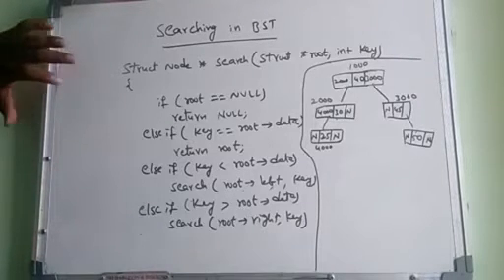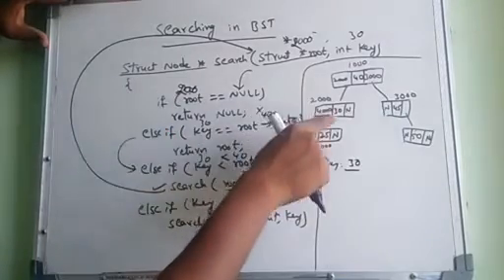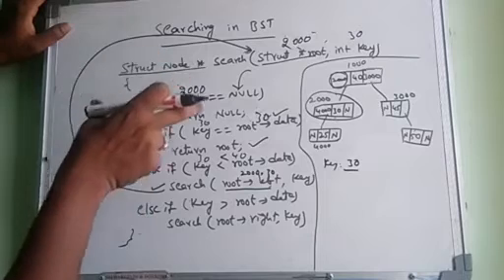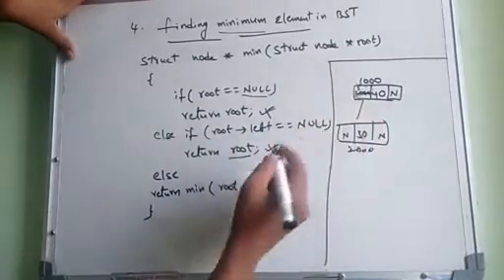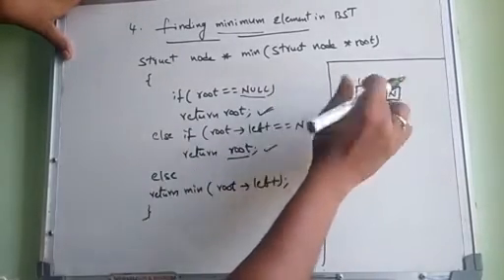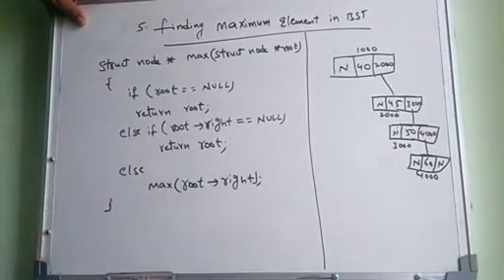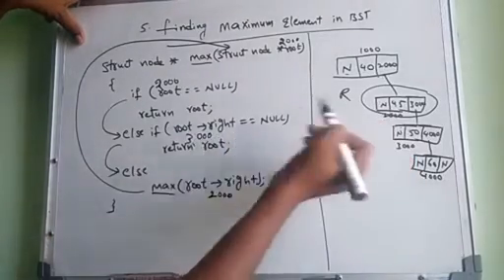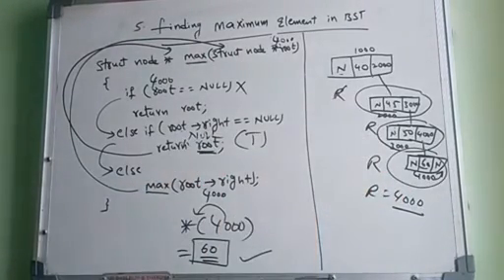BST operations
Searching, finding min and max elements